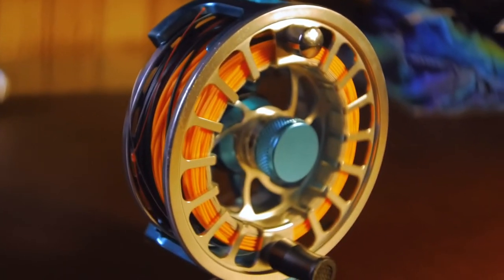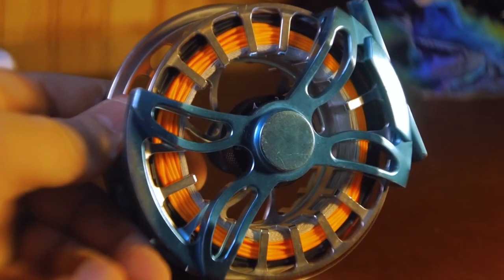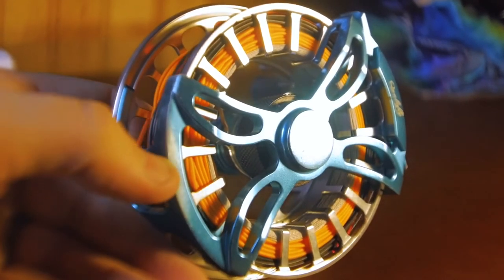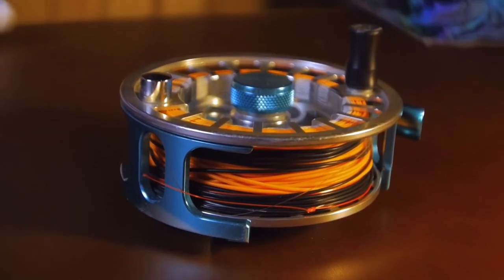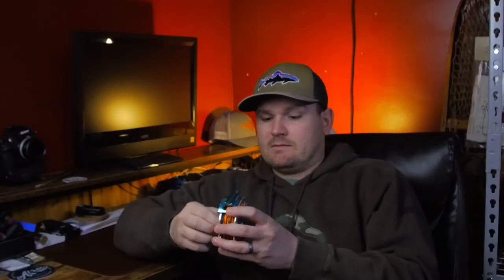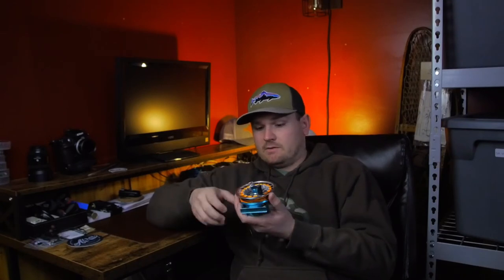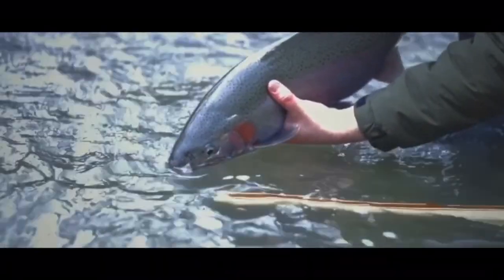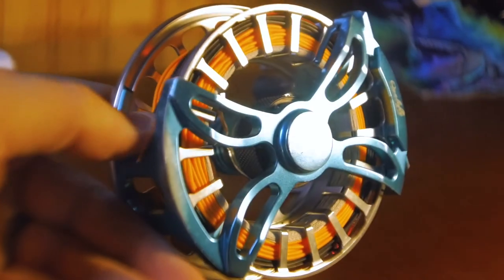BEST FLY FISHING GEAR | One Year Later Review | Qualifly Maverick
Here is my review of using the affordable Qualifly Maverick for a year, and bashing the ______ out of it!

DISCOUNTS:
TrueFly Supply: TRUE FLY SUPPLY:
TrueFlySupply.com Customizable Box Discount:

Light Rod
Fly Line
Affordable Waders
Small Stream Nymph Rod
My Boat
My Motor

MY CAMERA GEAR:
Lens 2
Affordable Tripod